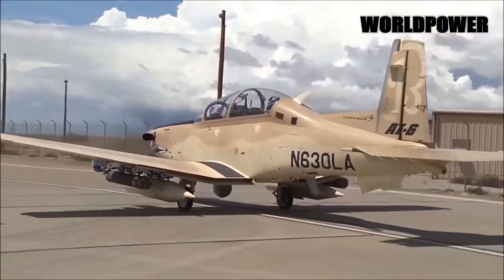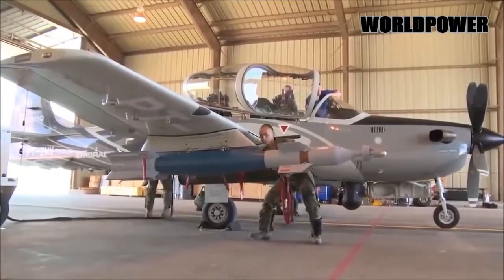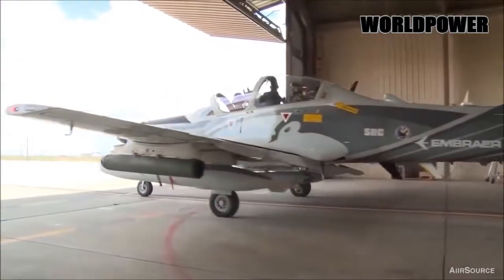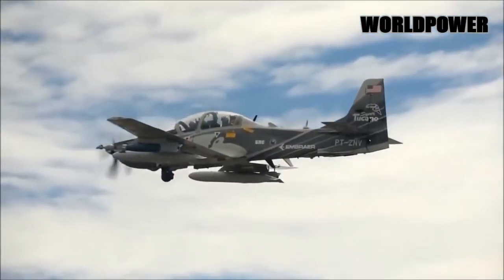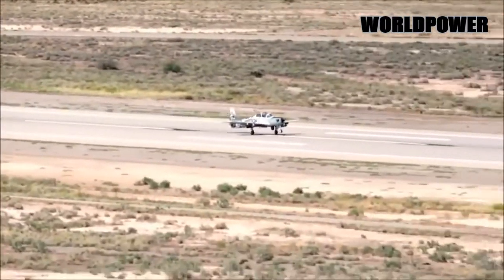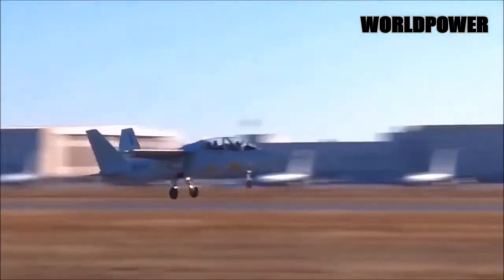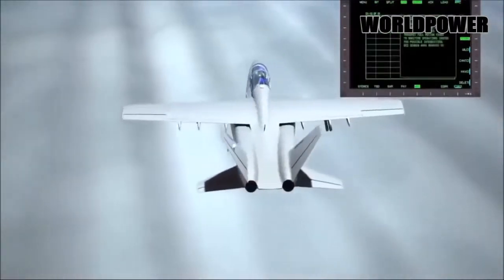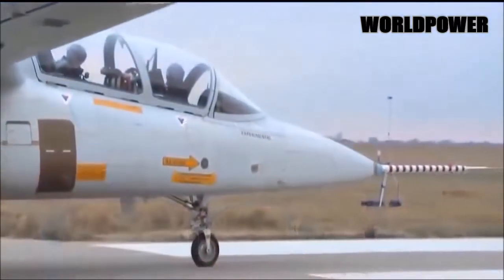SCORPION LIGHT ATTACK JET IF SAUDI ARABIA